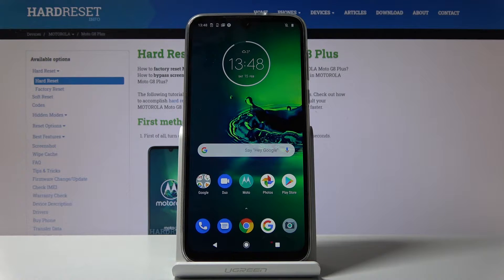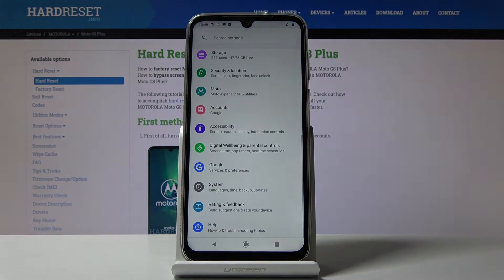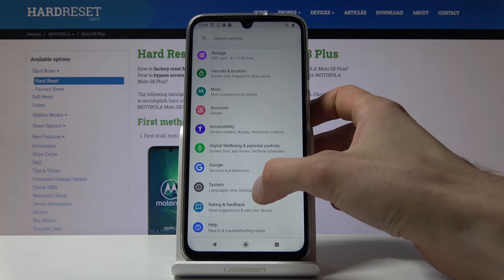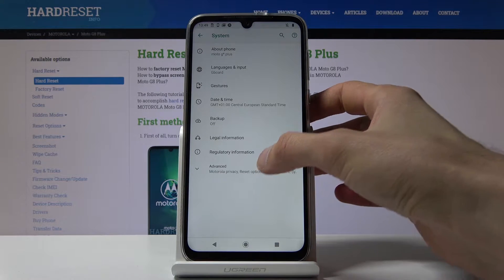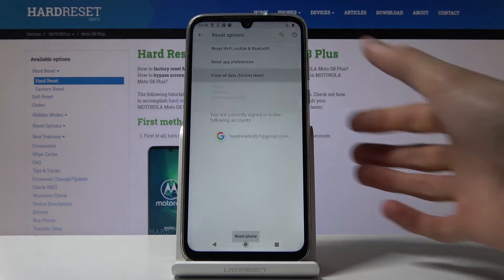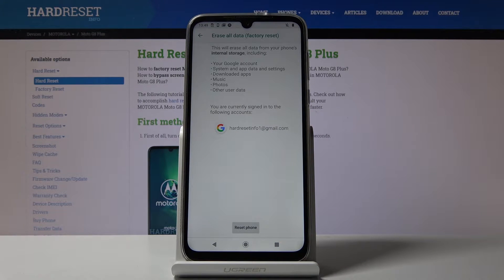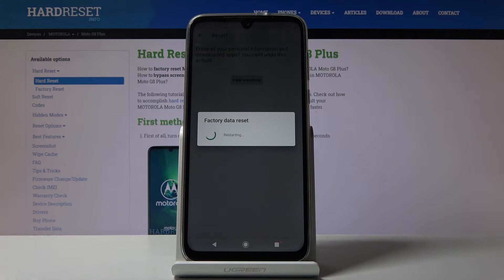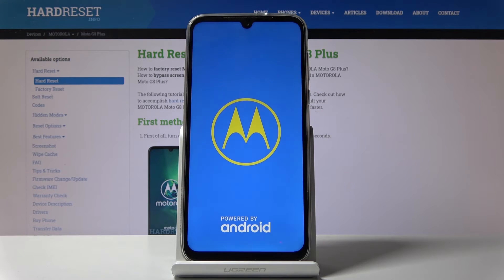Factory Reset MOTOROLA Moto G8 Plus – Delete All Content & Settings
We are coming to present the video guide, where we teach you how to smoothly factory reset MOTOROLA Moto G8 Plus. If you wish to find out the quickest way to erase the whole storage of your Motorola device, stay with us to learn how to get access to the reset options and restore MOTOROLA Moto G8 Plus successfully. Let’s above instructions and use menu settings to format your Motorola smartphone easily. Remember that this operation erases everything that is stored on your device and the changes will be irreparable.

How to factory reset MOTOROLA Moto G8 Plus? How to master reset MOTOROLA Moto G8 Plus? MOTOROLA Moto G8 Plus How to remove password in MOTOROLA Moto G8 Plus? How to restore MOTOROLA Moto G8 Plus? How to format MOTOROLA Moto G8 Plus? How to erase everything in MOTOROLA Moto G8 Plus? How to delete data in MOTOROLA Moto G8 Plus?